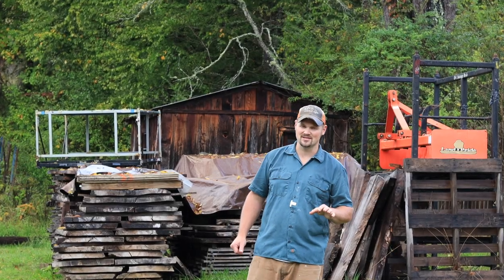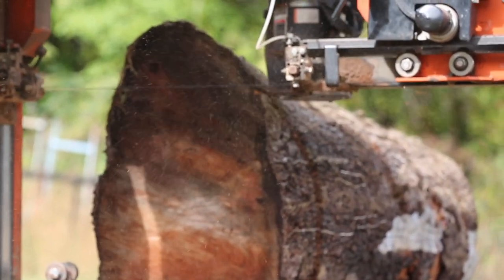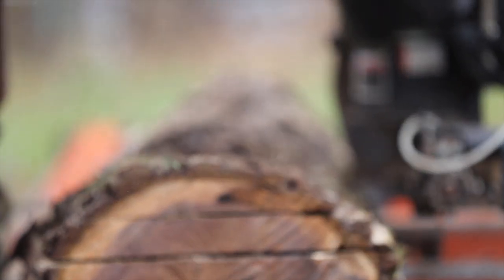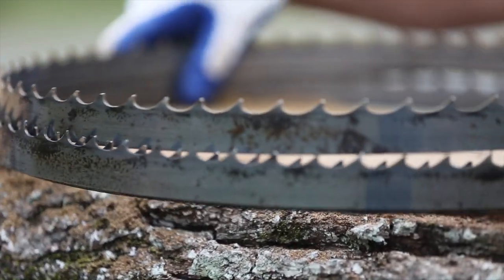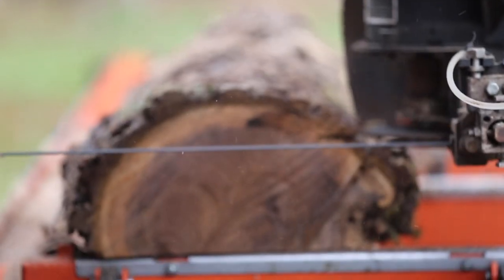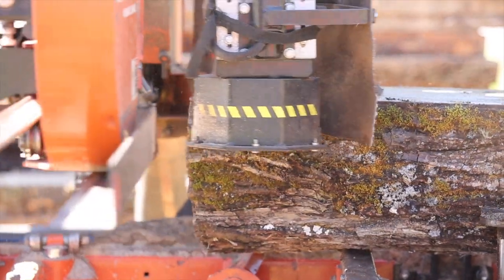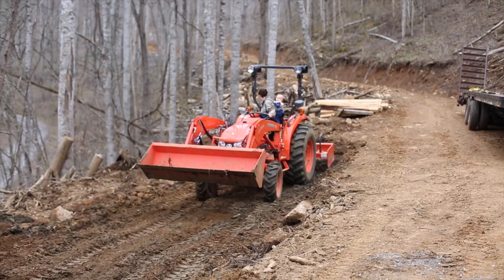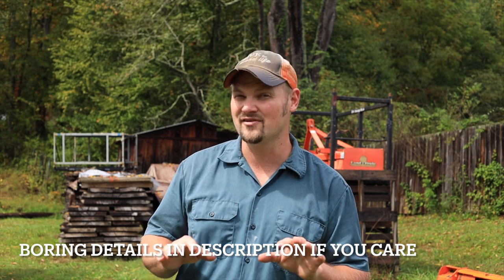the most overrated option for your sawmill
starting your own sawmill business? please visit:
Think a bit before buying THIS option!

Some simple math for real life:
- Debarker costs ~$1500
- 1 blade change saves $15
(resharp a blade ~ $8, plus $3 for blade depreciation, plus $4 for some labor to change)
- Need to save 100 blade changes to pay for debarker

Best case scenario:
150 bdft/blade before debarker
300 bdft/blade after debarker
so every 300 bdft cut, you save a blade change
300 (bdft) * 100 (blade resharps saved) = 30,000 bdft

More pessimistic scenario:
250 bdft/blade before debarker
300 bdft/blade after debarker
so every 1500 bdft cut, you save one blade change
1500 (bdft) * 100 (blade resharps saved) = 150,000 bdft

Reality is probably somewhere in the middle, but you get the idea.

If you have different experiences please leave them in comments below!